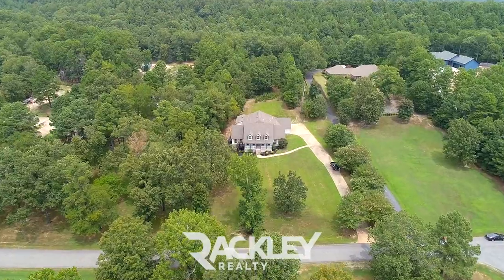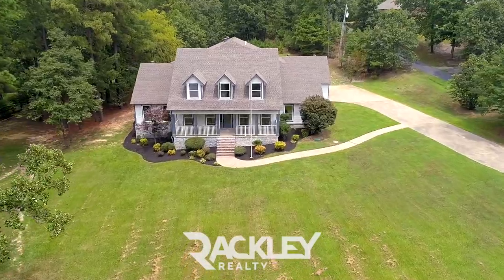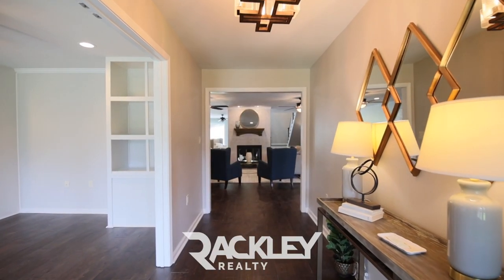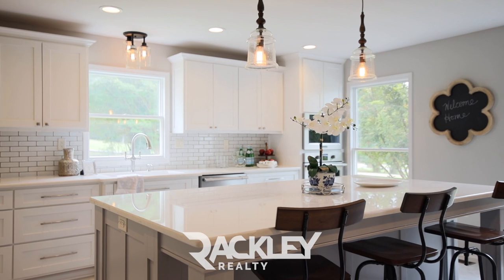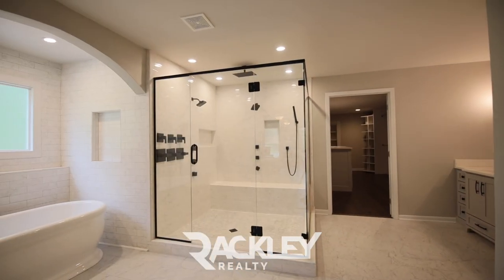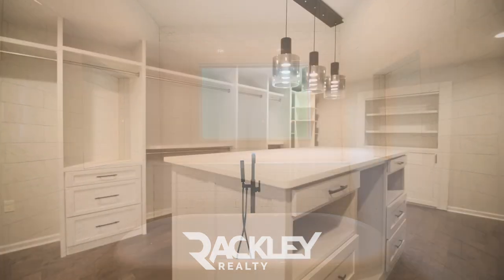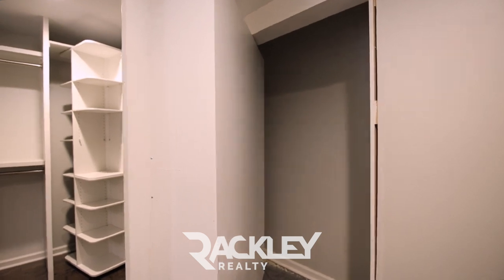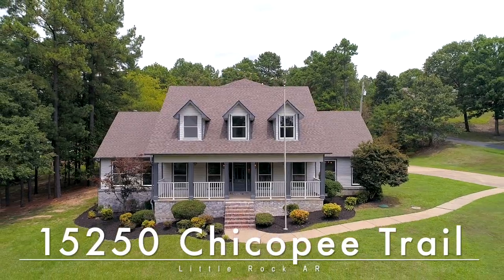15250 Chicopee Trail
This is a beautifully remodeled 5 Bed 3.5 Bath with an office and bonus room on gorgeous land in Plantation Acres.

From the covered front porch, you’re welcomed inside to all new hickory hardwoods, fresh paint, all new lighting & hardware throughout.

Enter at the foyer with the office to your left with great built-ins.

Your great room has a spacious living with the dual sided gas log fireplace that’s open to the dining area.

Your immaculate kitchen highlights a gorgeous quartz breakfast island, premium stainless appliances, including the convection oven and built-in gas stove, and walk-in pantry.

The incredible master suite is private on the main level with sitting space and French doors to the amazing bath that has a seated 10 headed full body & rain shower, the double vanity, free standing tub, and oversized walk-in closet with the quartz storage island, and secret gun room.  This master bath has its own tankless water heater to keep it nice and warm - nonstop.

Your den has French doors to the deck that wraps around and overlooks your private acreage.

From the 2 car side entry garage, you’ll find your seated storage nook and sliding door to the oversized laundry with the leathered granite wet bar.

Take the stairs to find your balcony landing with the seated storage, plus the additional 4 Beds & 2 Baths & Bonus room, each with custom finishes and walk-in closets and walk-in floored attic access for ample storage.

This home has a new roof and is primed

15250 Chicopee Trail

Welcome home,

-Chase Rackley